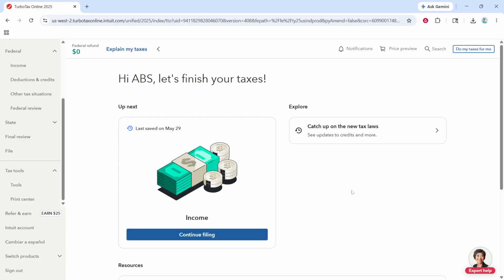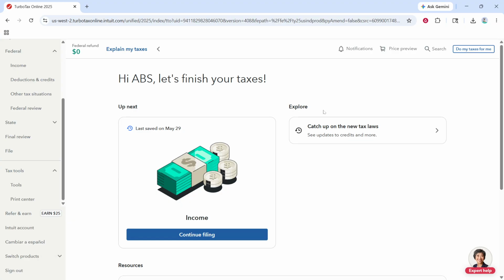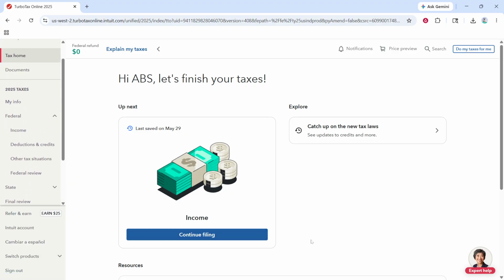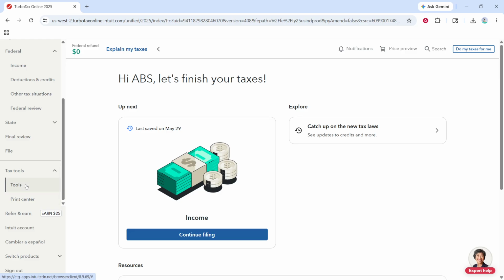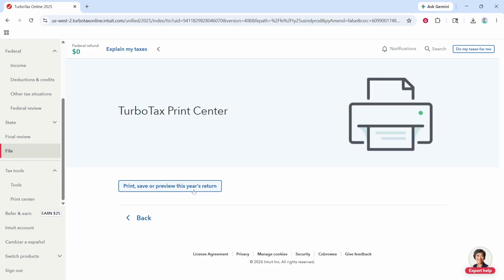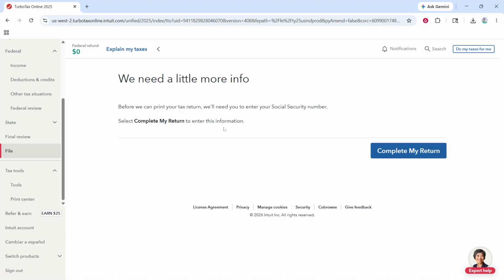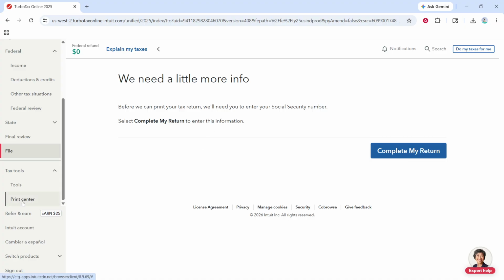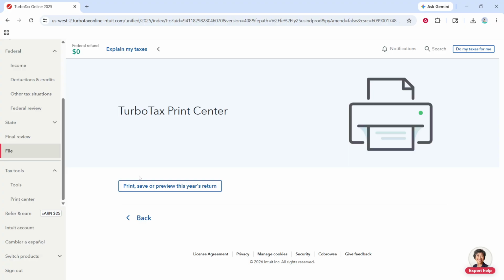How to Save Your Tax Return as a PDF in TurboTax (Quick Tutorial 2026)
In today’s video, I’ll show you how to save your tax return as a PDF in TurboTax step by step. Whether you need a copy for personal records, loan applications, financial planning, or document storage, this guide will help you download your return as a PDF.

You'll learn how to access completed returns, generate PDF copies, save tax records, and organize your tax documents using TurboTax.